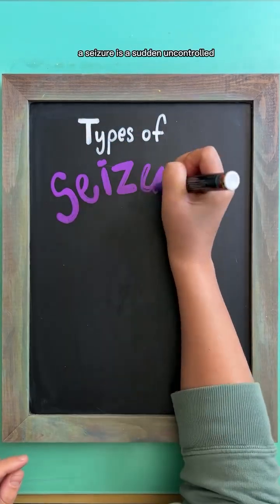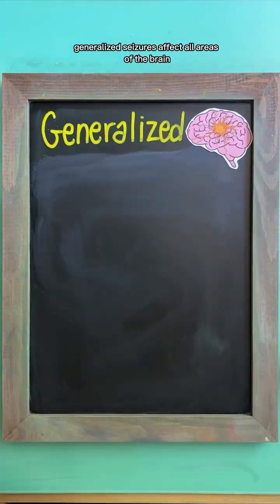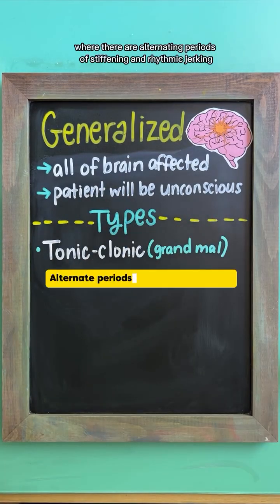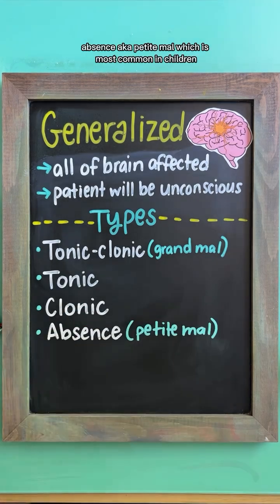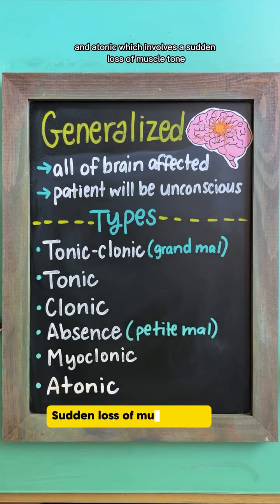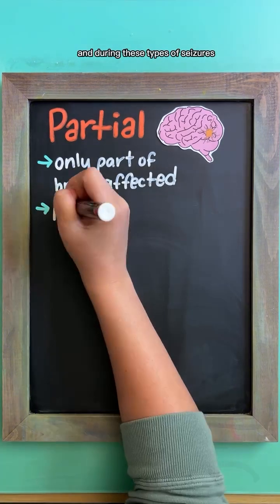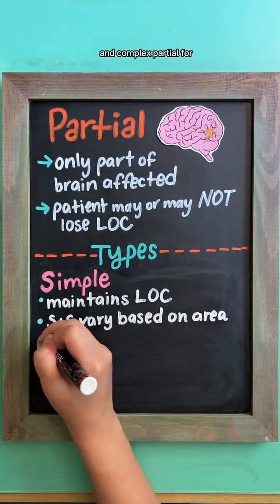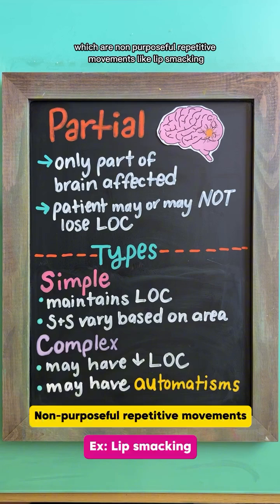Seizure Types Explained: Generalized vs Focal Seizures for Nurses 🧠⚡️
Seizure Types Explained for nursing students—master generalized vs focal seizures in 25 s!
🧠 Generalized:
• Tonic-Clonic (Grand Mal)
• Tonic
• Clonic
• Absence (Petite Mal)
• Myoclonic
• Atonic
🧠 Focal (Partial):
• Simple Partial (aware)
• Complex Partial (automatisms)
🔔 Follow  for visual nursing mnemonics & NCLEX-ready reviews!
💬 Comment any seizure type you’ve seen clinically.
👇 Tag a study buddy who needs this!